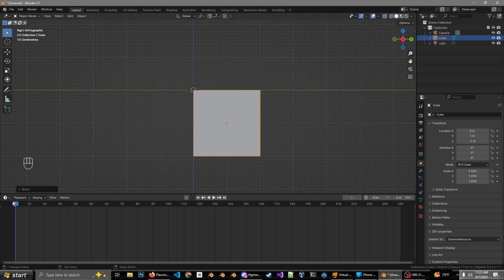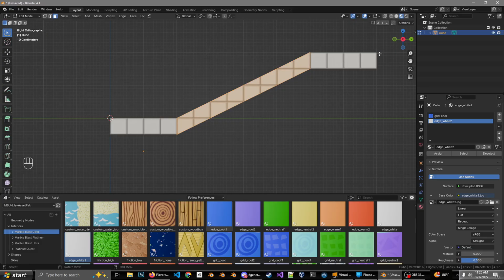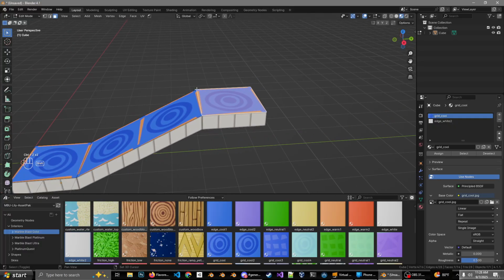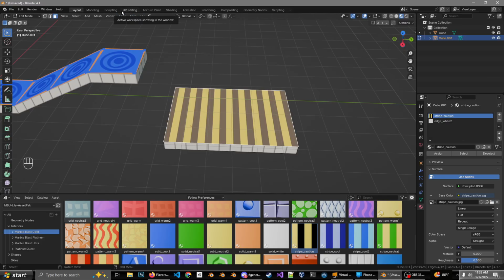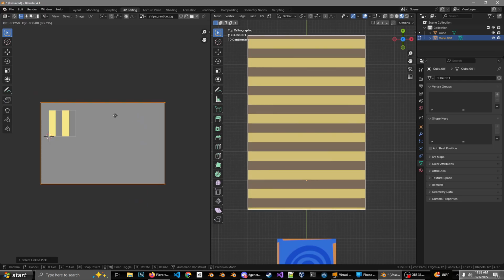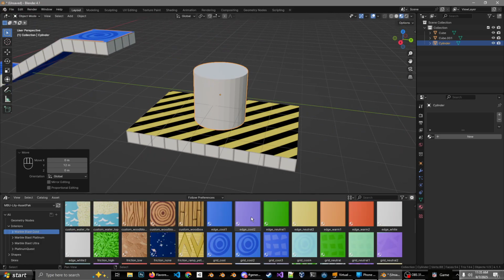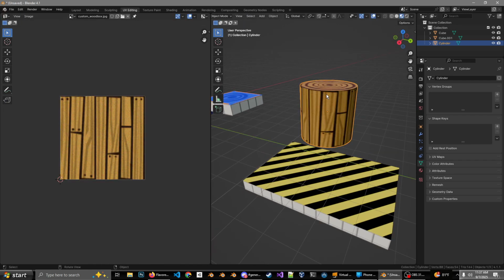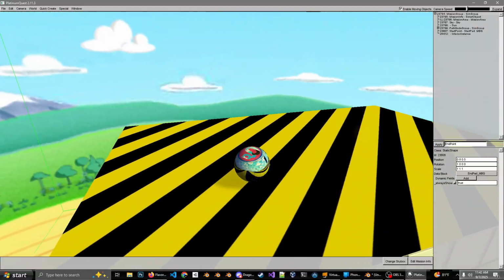Marble Blast Blender Tutorial - UV Editing & Alignment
In this Marble Blast Blender Tutorial I show how to work with UVs & Alignments. More specifically how to use the Skew & Shift UVs tool to make trims look more pleasing, and how to snap vertices, edges, or faces to the grid using the Quantize Trim Aligned tool. Both of these tools are provided by the marbleBlastToolkit Asset Library.

You will also learn the basics of UV Editing within Blender and how to do your first UV Unwrap on a cylinder.

Timestamps
00:00 - Intro
00:35 - Basic Platform Creation, pt1
03:27 - Skew & Shift UVs
05:17 - Reset UVs
05:39 - Quantize Trim Aligned
06:50 - Basic Platform Creation, pt2
07:31 - UV Editing
11:28 - UV Unwrapping
14:44 - Recap & Playtest
16:22 - Closing Statements

If you have any comments or questions then feel free to post in the comment section or in the forum post!